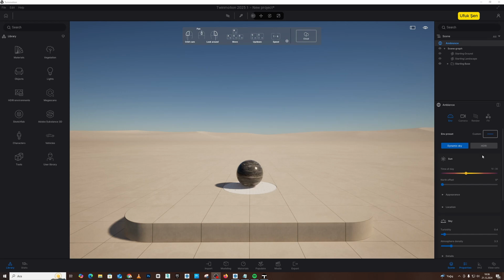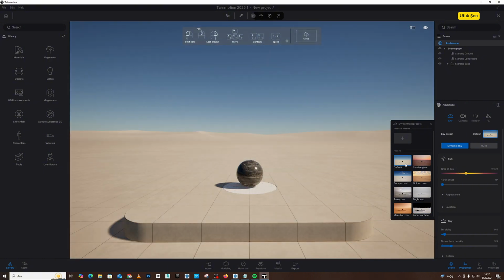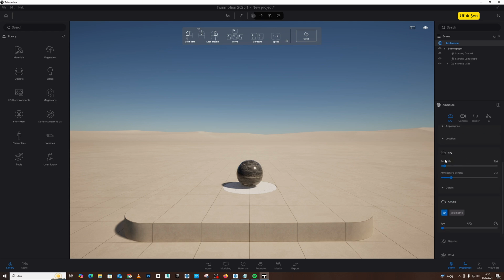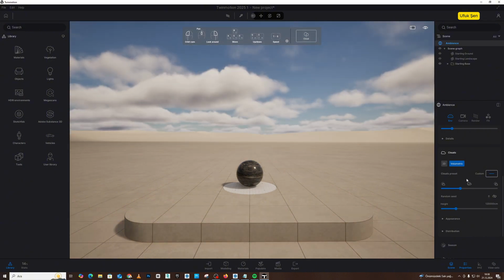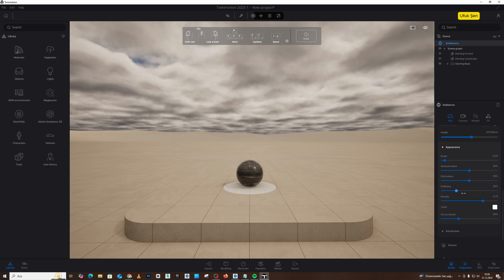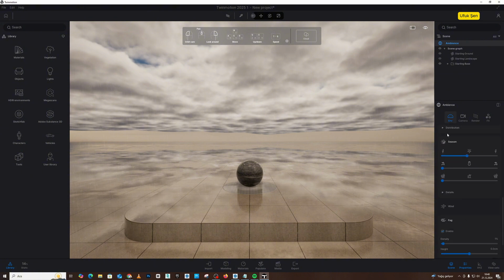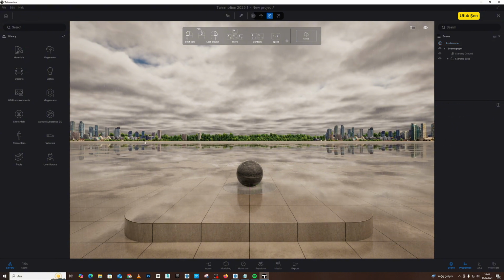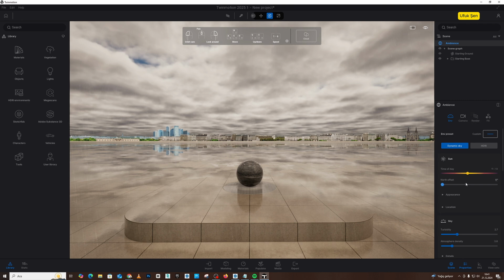How to Add Sky in Twinmotion?🌤️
How to Add Sky in Twinmotion? In this tutorial, you will learn step by step how to add and customize sky in Twinmotion for your projects. Whether you want to create a sunny scene, a cloudy environment, or even Twinmotion rain effects, this guide will help you set up the perfect dynamic sky Twinmotion settings.

We’ll also cover how to adjust Twinmotion exterior lighting settings, so your renders look more realistic and visually stunning. The dynamic sky options in sky Twinmotion allow you to bring life and atmosphere to your design, making your scenes feel more natural and immersive.

✨ By the end of this video, you will know exactly how to add sky in Twinmotion and use it to create breathtaking visuals for your architectural projects.